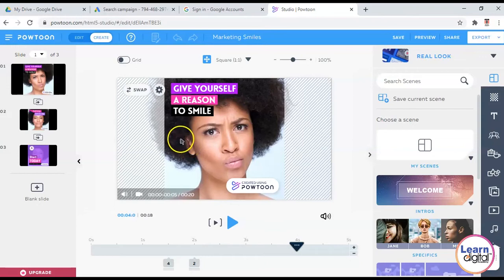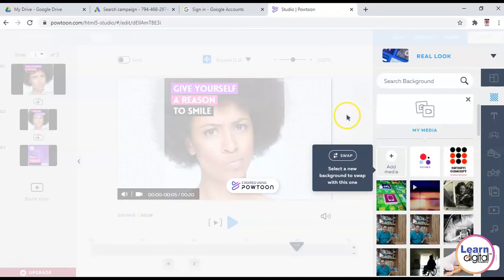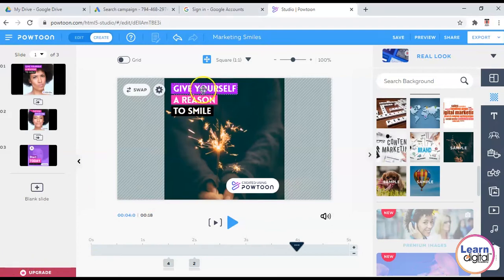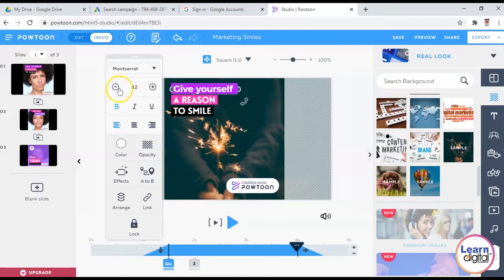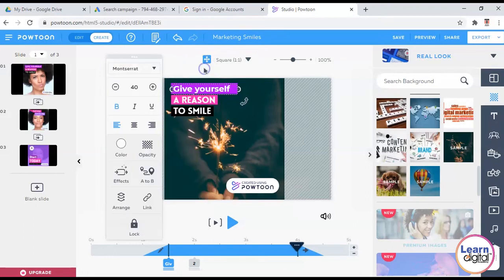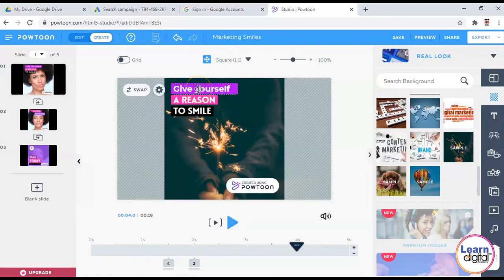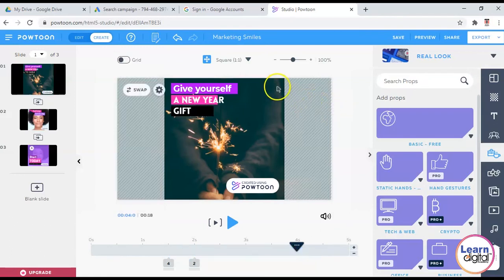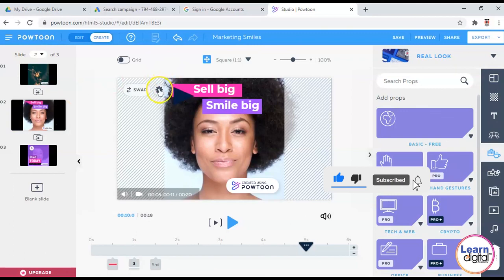How to Create a video on Powtton | Creating Video in Powtton | Learn Digital Academy 2021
Learn How to Create a Video on Powtton | Creating Video on Powtton | Learn Digital Academy 2021